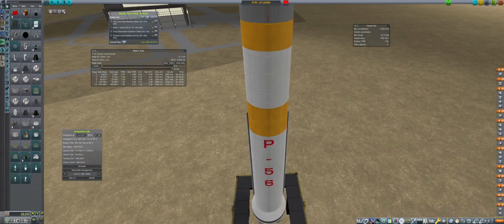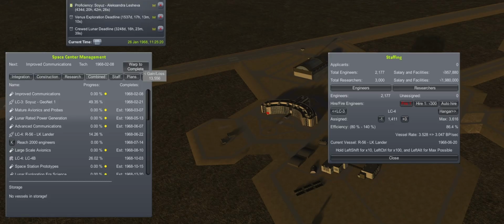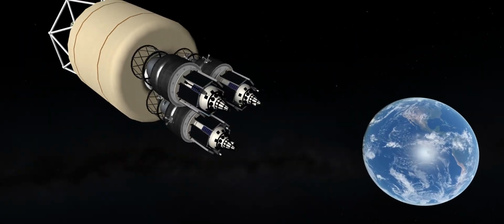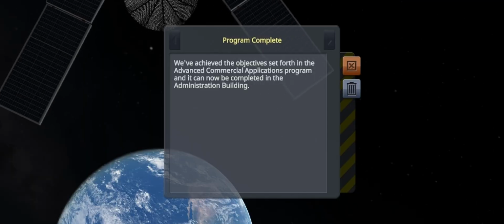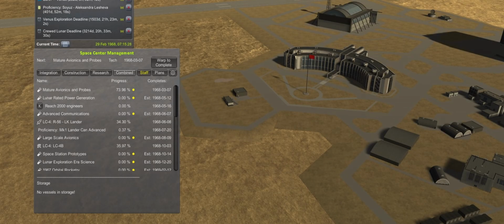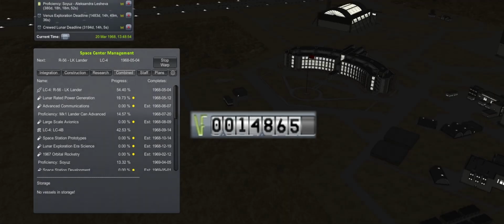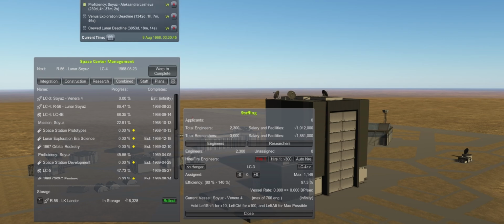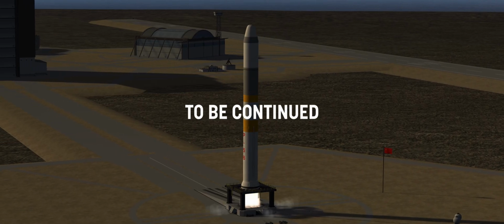Soviet Space Program - EP18 - Geostationary [KSP/RP-1]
Lots of training, building, and planning. This is Part 1 of the 1968, which dives into a bit more of the behind the scenes strategy with an RP-1 playthrough.

This is a Realism Overhaul RP-1 career on Moderate difficulty following a soviet-only tech path.

Standard RP-1 Express install with Principia, Camera Tools, Minimum Ambient Lighting, Soviet Spacecraft, and Firefly